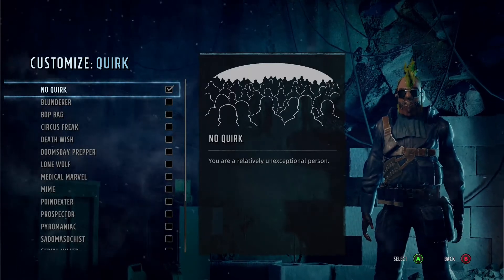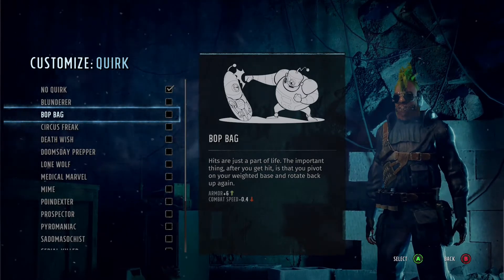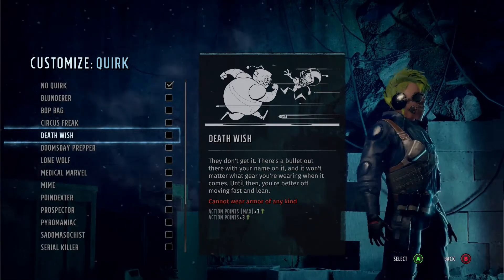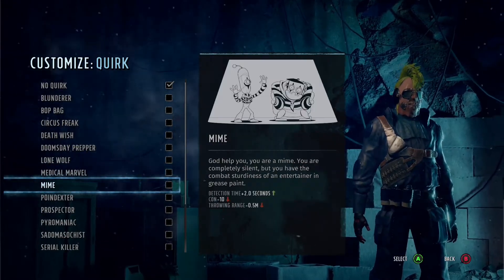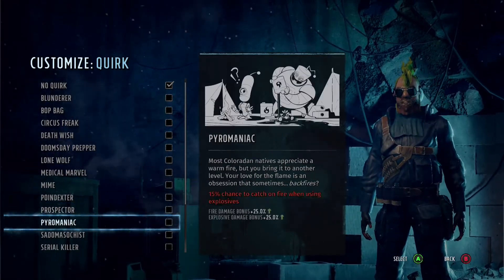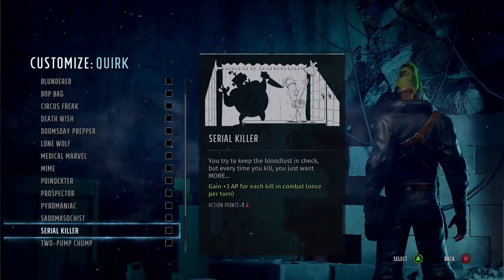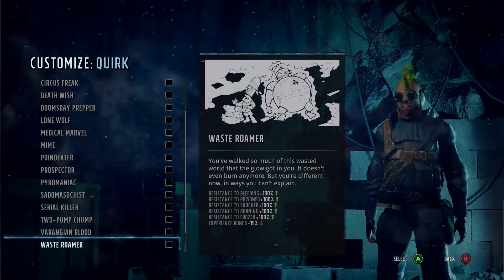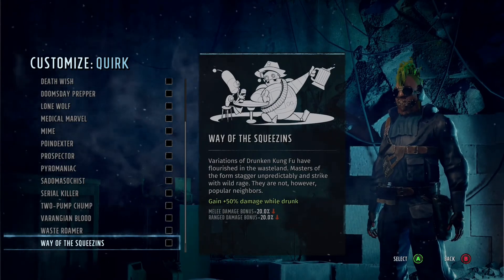Wasteland 3 quirks explained!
Wasteland 3 quirks explained! what are they what do they do?